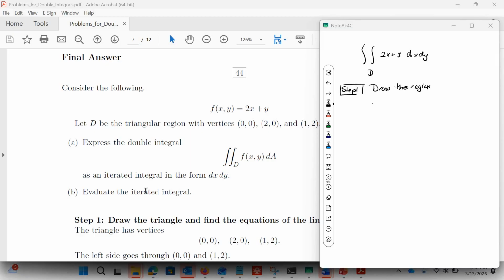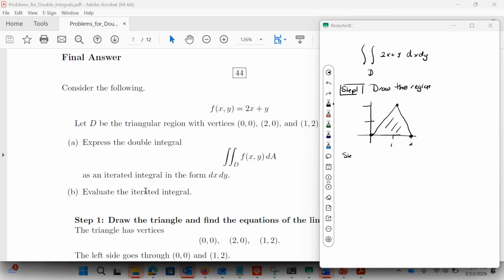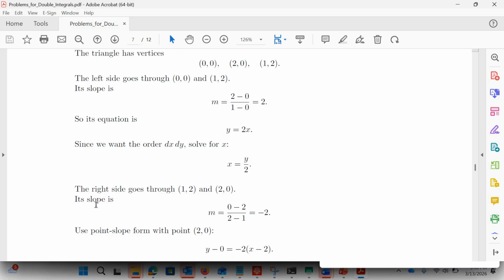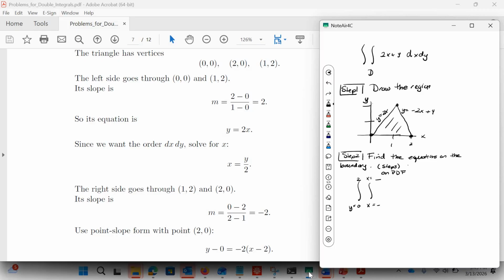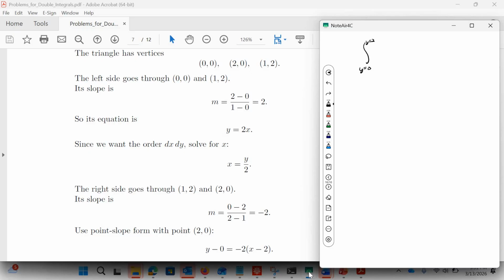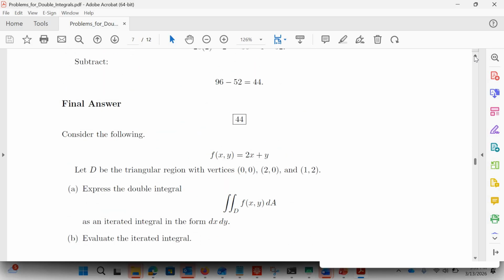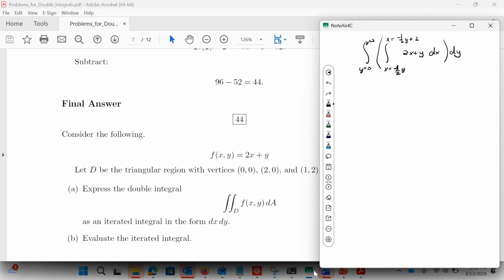How to set up an interated integral over a triangular domain